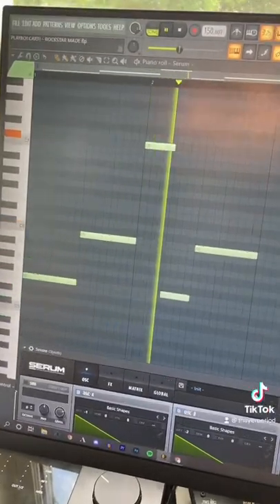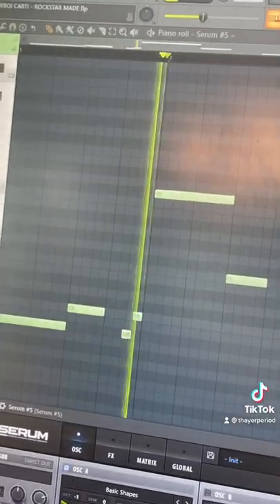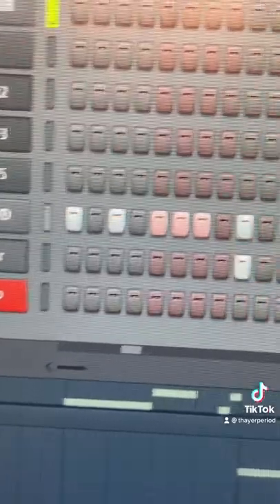HOW “ROCKSTAR MADE” BY PLAYBOI CARTI WAS MADE (IN 30 SECONDS)🎸🧛🏻🦇